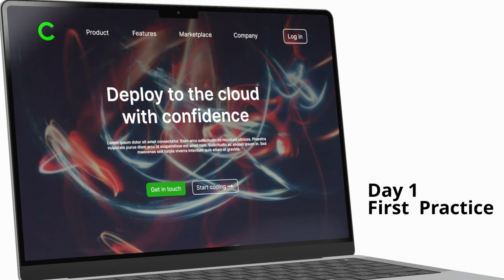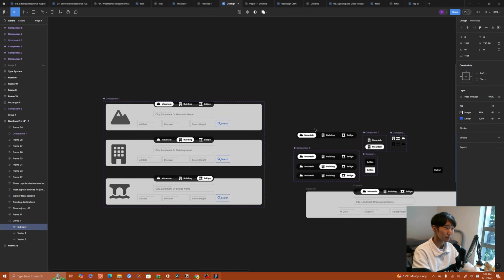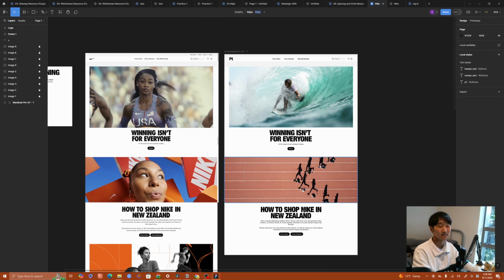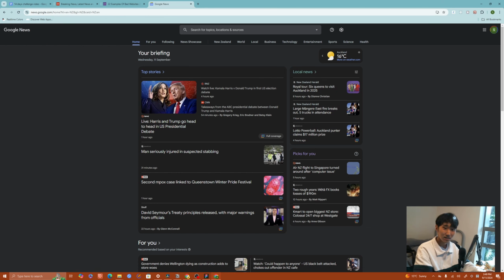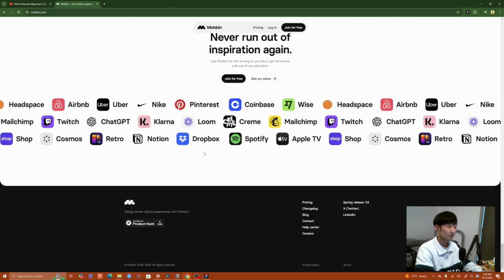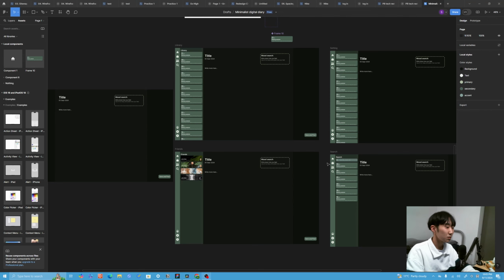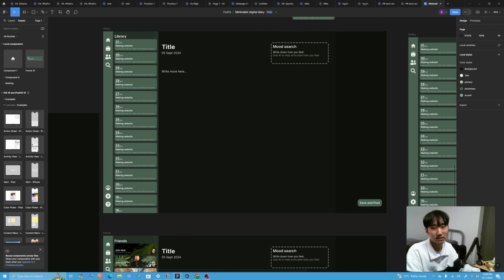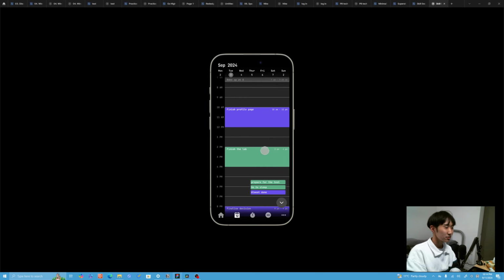I Learnt UI/UX design in 14 Days (Figma)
Here's how I spent 14 days learning UI/UX design using figma. I share my exact process as well and reasoning for each actions so you can learn Figma on your own without quitting!